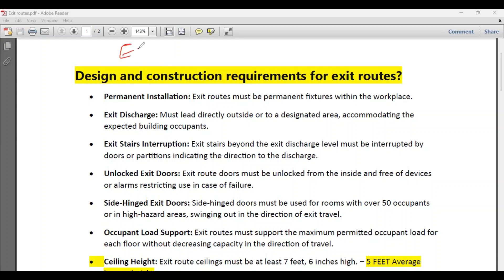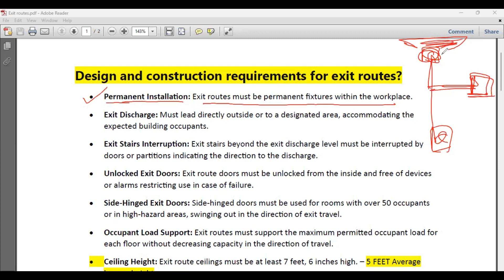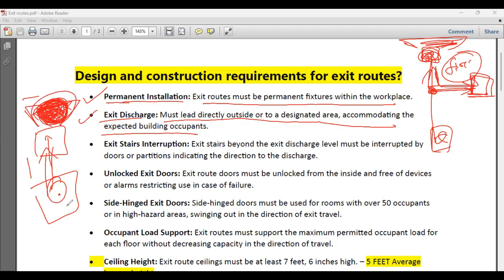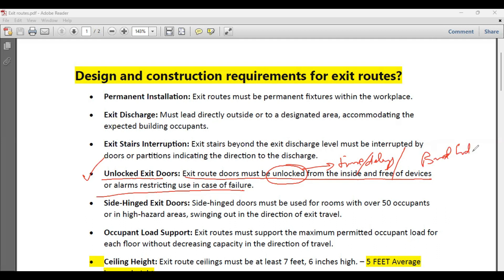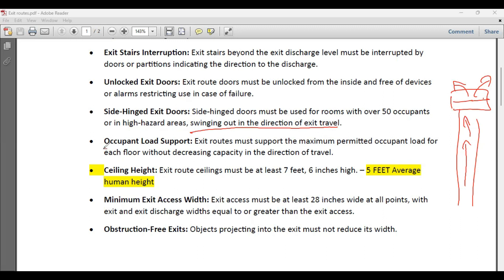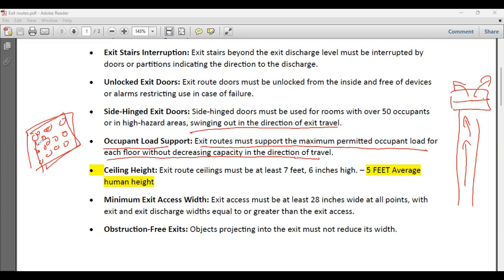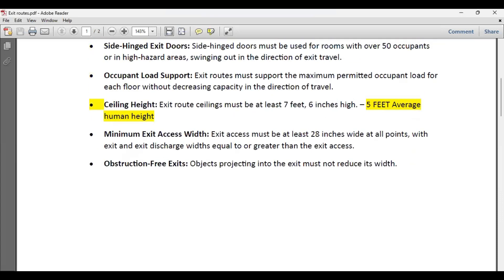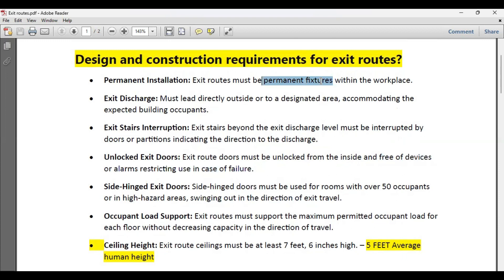Emergency Exit Design Factors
🚨 Demystifying Emergency Exit Design: An In-Depth Exploration for Safety Mastery 🚨

Welcome to our latest video, where we navigate the intricate realm of Emergency Exit Design – a critical facet of occupational safety! 🚪🔒

In this all-encompassing tutorial, we investigate the principles and optimal strategies behind crafting effective emergency exit plans. Whether you're a safety professional, hold certifications from Nebosh, IOSH, or OSHA, or pursuing qualifications like NVQ or Level 6 Diploma, this video is tailored just for you!

🔗 Key Areas Explored:

Grasping the Regulations Surrounding Emergency Exits
Crafting Accessible Exit Routes Free of Obstructions
Ensuring Compliance with Nebosh, IOSH, OSHA, NVQ, and Level 6 Diploma Standards
Understanding the Significance of Exit Widths and Capacity
Improving Safety Measures for Individuals with Disabilities
Illuminating Emergency Exit Signs and Lighting
Strategic Emergency Response Planning and Evacuation Procedures

Whether you're gearing up for a certification exam or actively participating in safety management, this video delivers invaluable insights to elevate your comprehension of emergency exit design. Stay at the forefront of your profession and enrich your knowledge base!

🎓 Ideal for:

Holders of Nebosh, IOSH, and OSHA Certifications
Students pursuing NVQ and Level 6 Diplomas
Safety Professionals and Managers
Individuals with a keen interest in advancing safety standards

💡 Engage in the Dialogue:
Let's exchange thoughts on emergency exit design! Share your experiences and perspectives in the comments section, utilizing hashtags like Nebosh IOSH OSHA NVQ Level6Diploma to connect with fellow safety enthusiasts.

📌 Stay Updated:
Your journey towards heightened safety awareness starts right here! 🌐✨